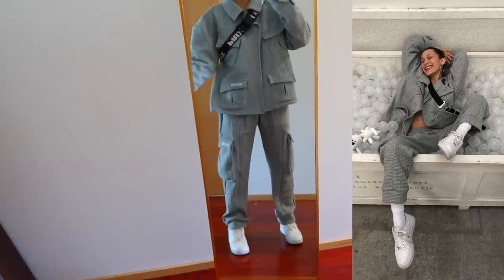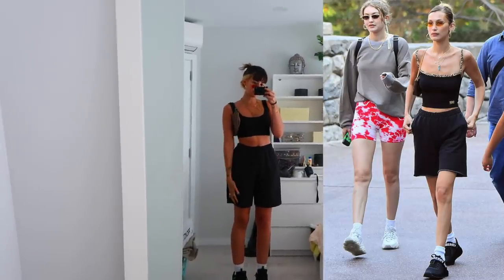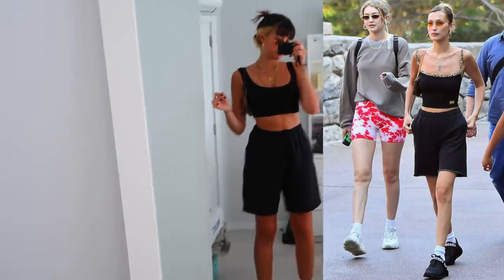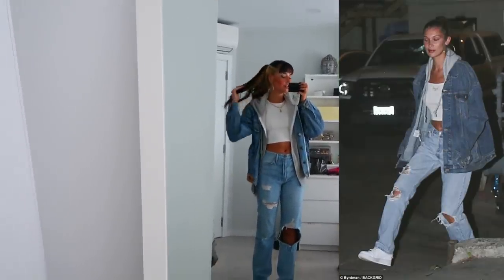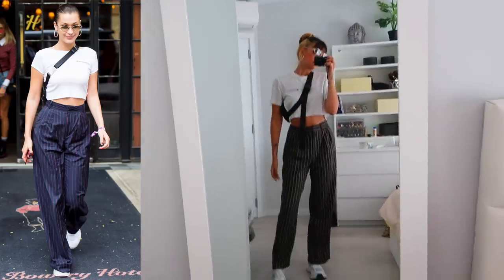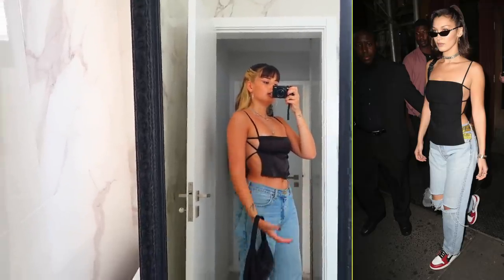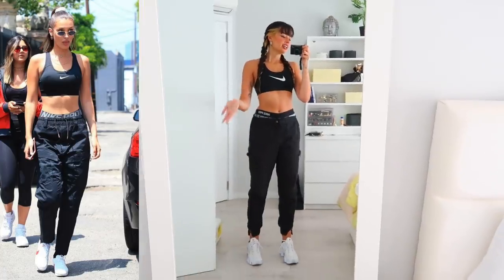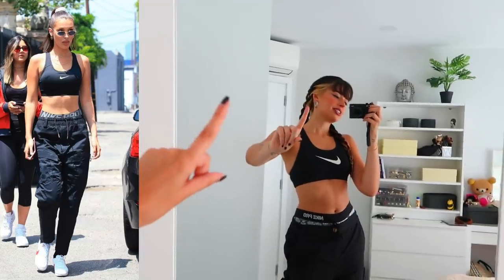Dressing like BELLA HADID for a week!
Hope you enjoy! who should I dress like next?